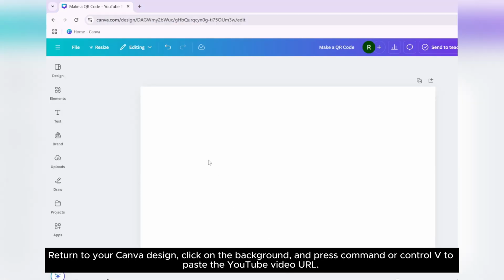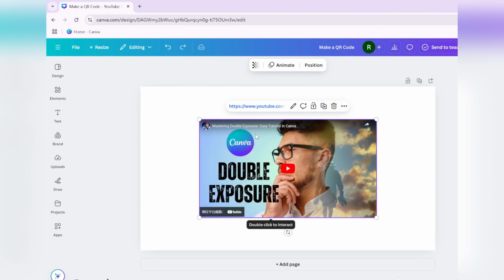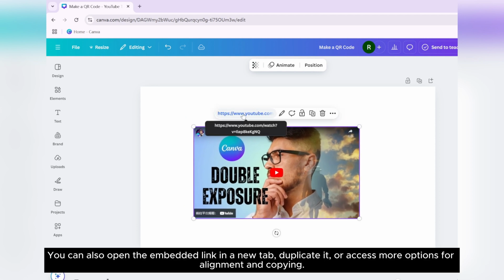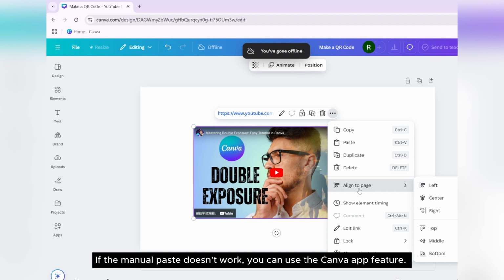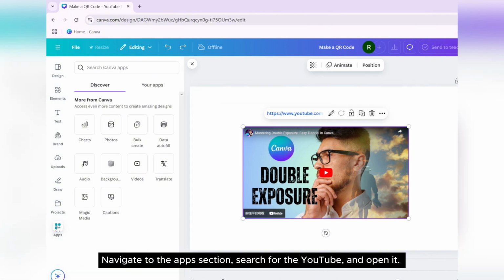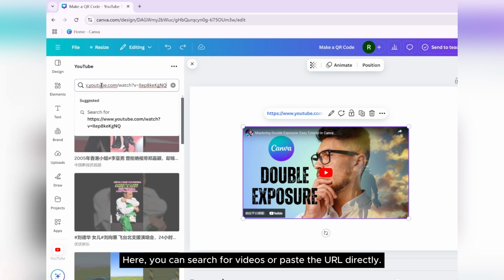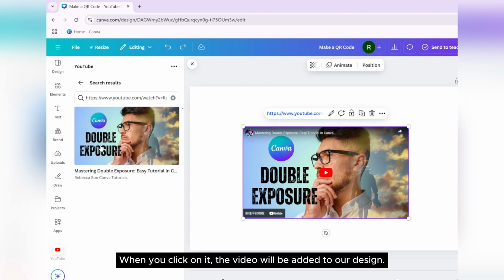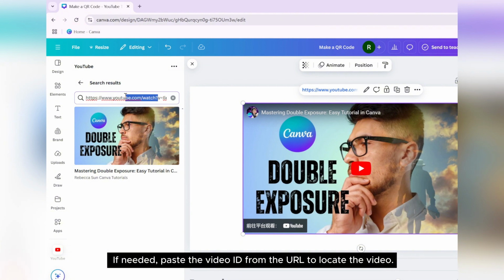Embedding YouTube Video in Canva: Simple Tutorial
Enhance your Canva designs with dynamic multimedia by learning how to embed YouTube videos with this straightforward tutorial. Elevate your projects with engaging video content seamlessly integrated into your designs!